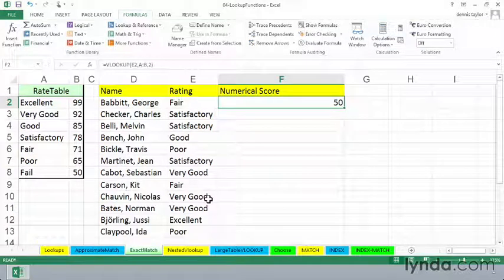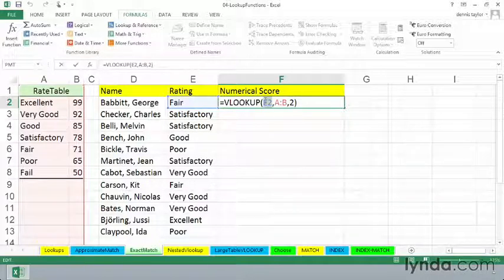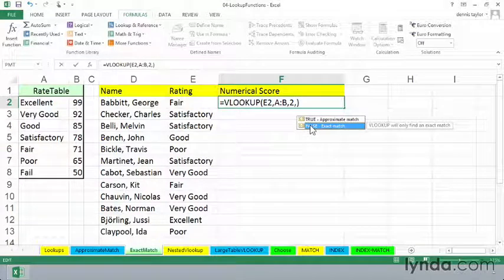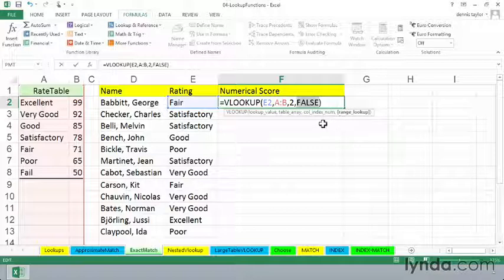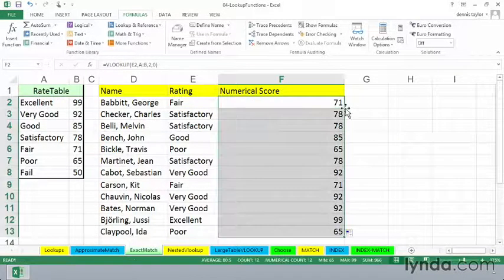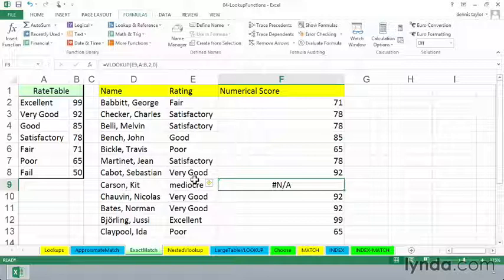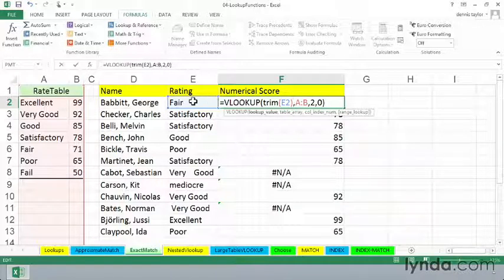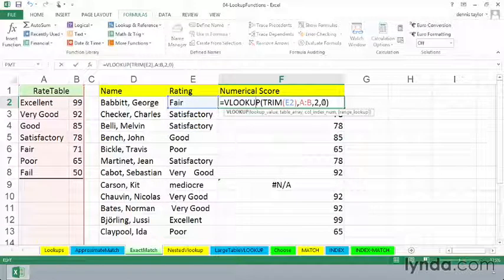126129 04 03 SC11 exactMatch mp4